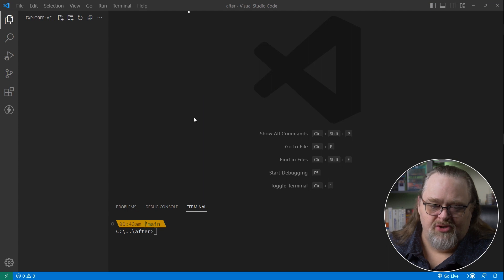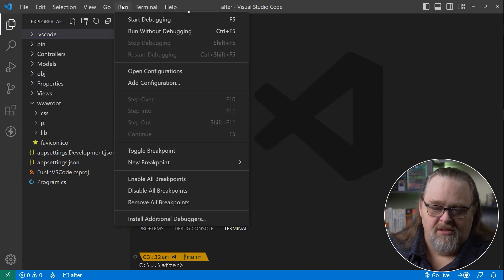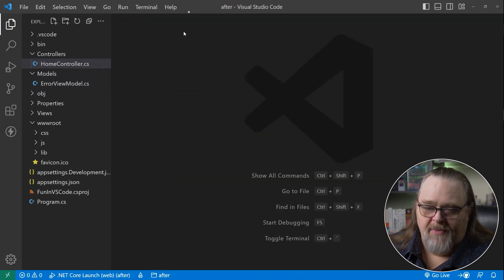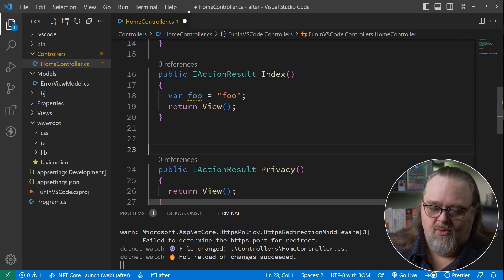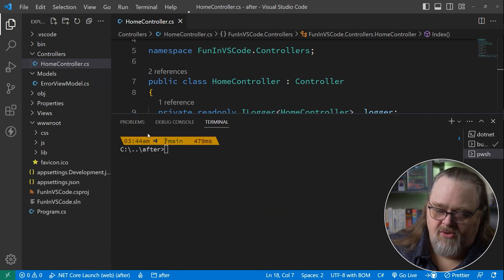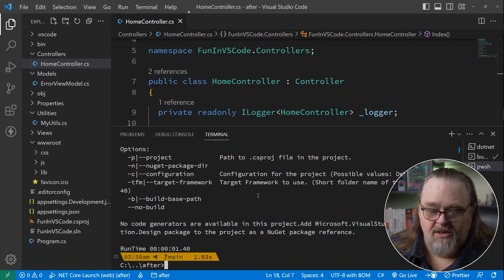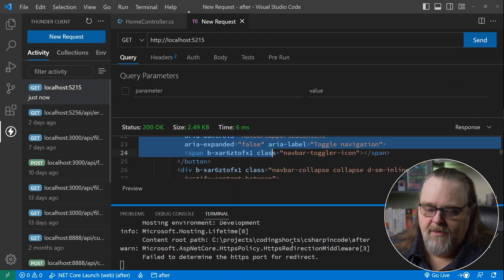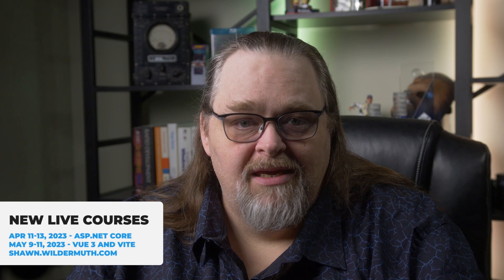Coding Shorts: Can You Use VSCode for Full-Time ASP.NET Core Dev?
My new live, online courses are coming in April and May:

ASP.NET Core: Building Sites and APIs
April 11-13th, 2023

Building Apps with Vue, Vite and TypeScript
May 9-11th, 2023

I like using VSCode for demos. But is it really ready for full-time ASP.NET Core development? Let's look at it:

00:00 - Introduction
01:14 - The Problem
02:27 - The SwaggerUI Plugin
03:30 - Adding the Nuget package
04:48 - How it works
04:57 - Using the package
06:01 - Wrapping Up